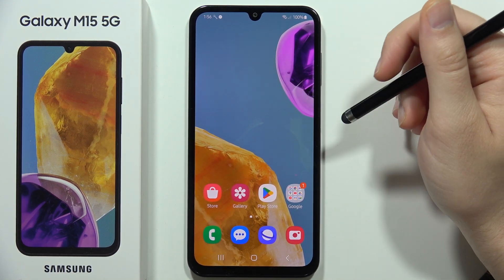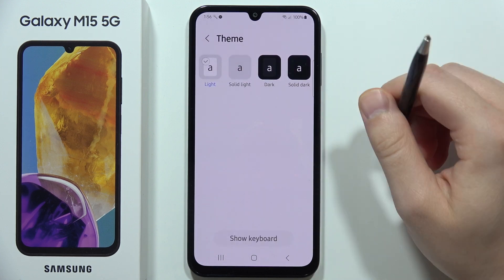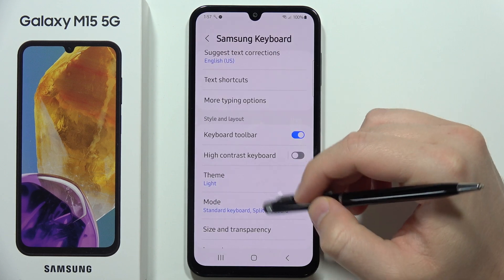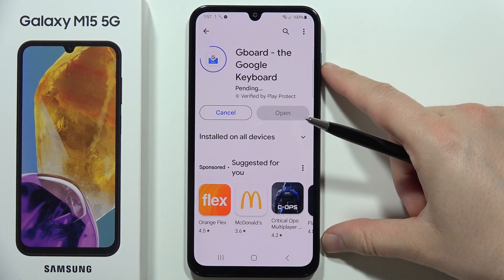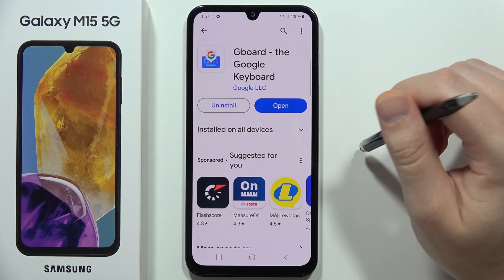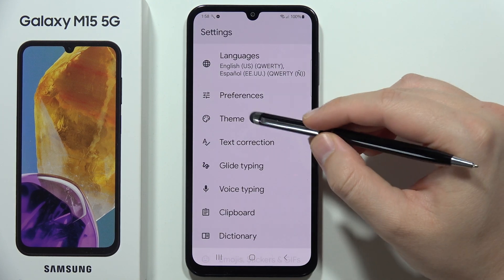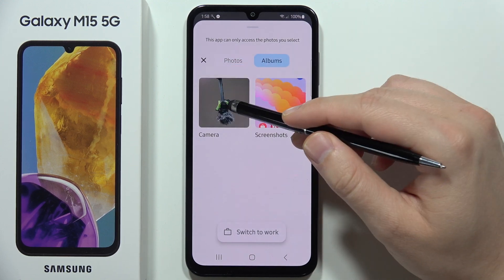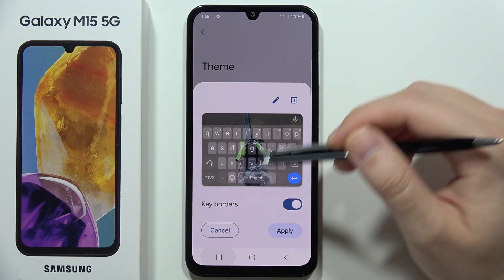How to Change Keyboard Theme on Samsung Galaxy M15 5G?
Discover how to customize the keyboard theme on your Samsung Galaxy M15 5G with this easy-to-follow tutorial. Whether you want to add a personal touch or improve visibility, changing the keyboard theme can enhance your typing experience. Follow these simple steps to customize the keyboard theme on your Samsung Galaxy M15 5G and give it a fresh new look.

Change Keyboard Theme Samsung Galaxy M15 5G
How to customize keyboard theme on Samsung M15 5G
Samsung Galaxy M15 5G keyboard theme settings
Personalize keyboard theme on Samsung M15 5G